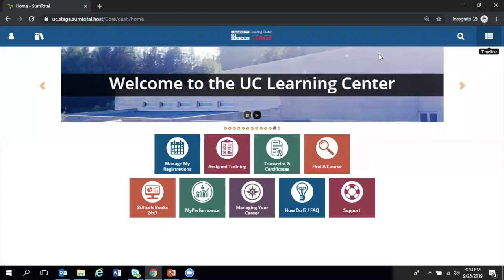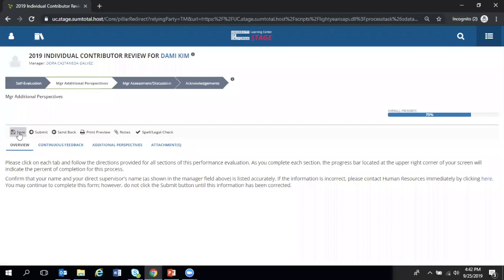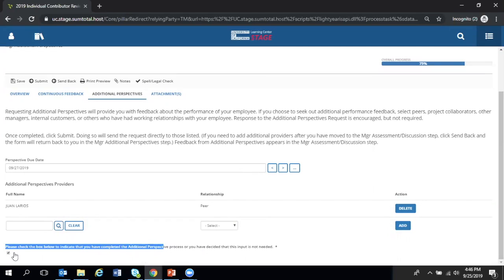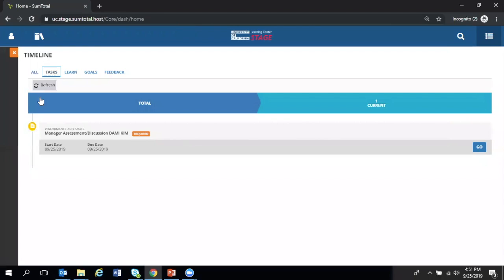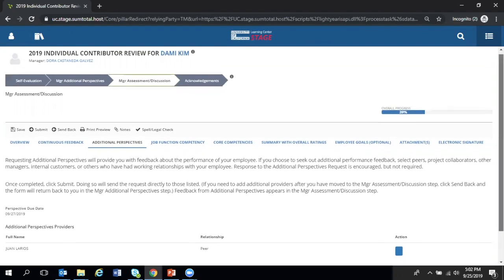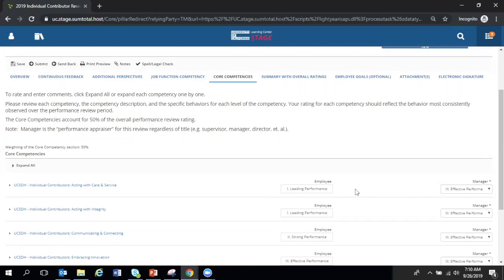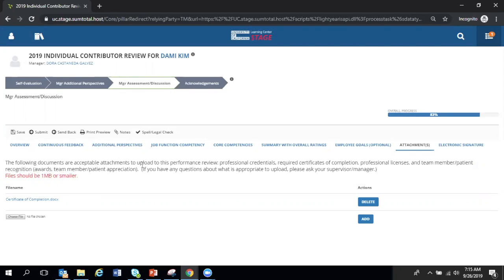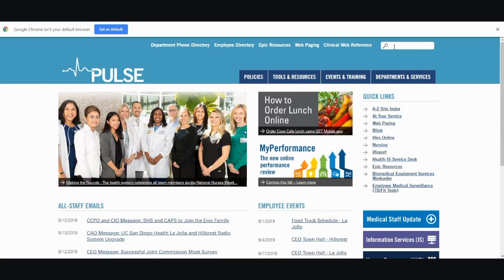Manager non RN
This video is about Manager non RN